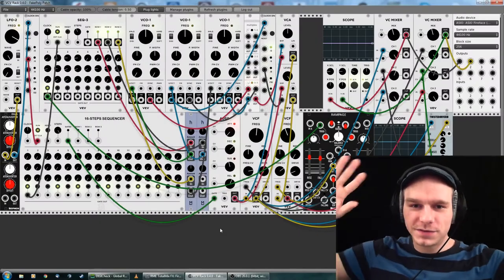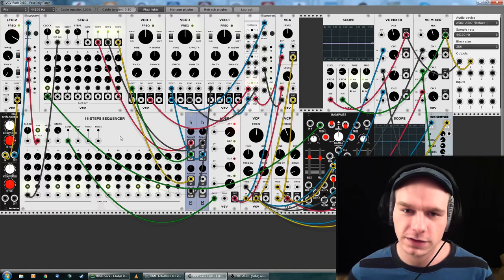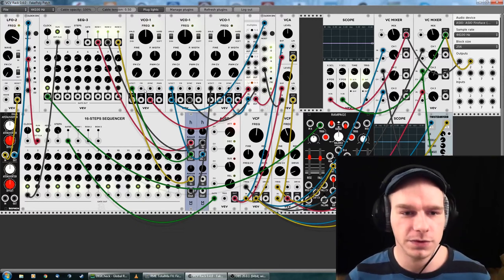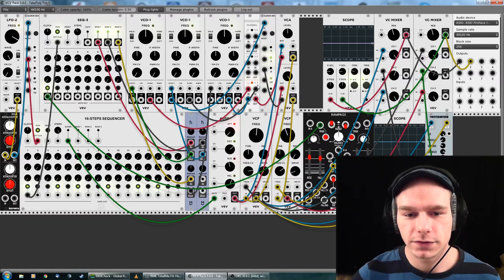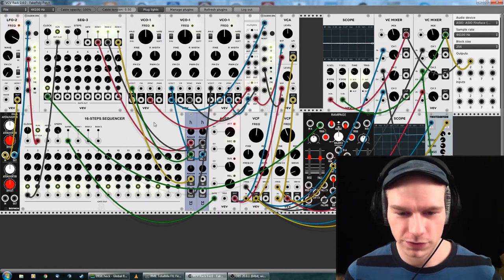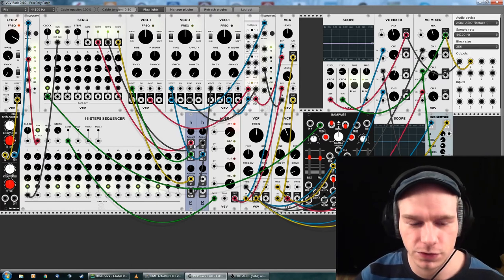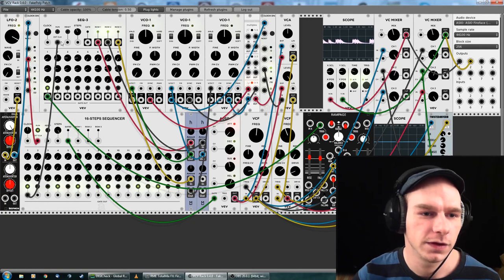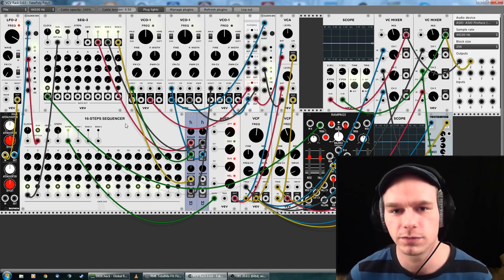VCV Rack / Polyphonic Patches / Synthikat Tutorial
I am talking about polyphonic patches and show 1 fake polyphonic patch example. Let me know if you have questions and ideas about following tutorials. I hope i could help you!

Synthikat